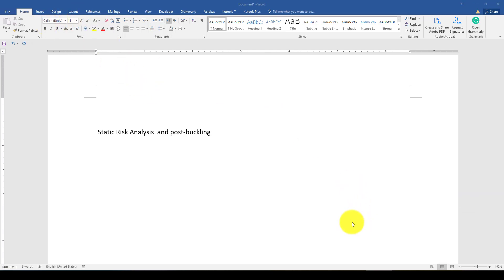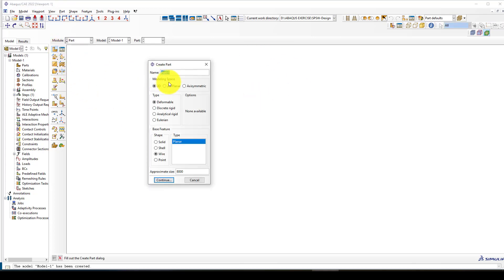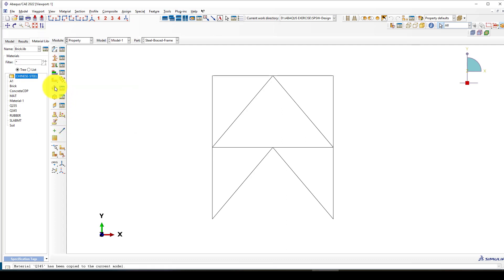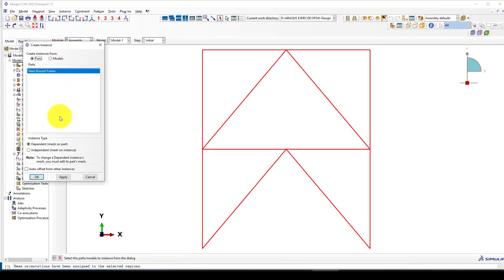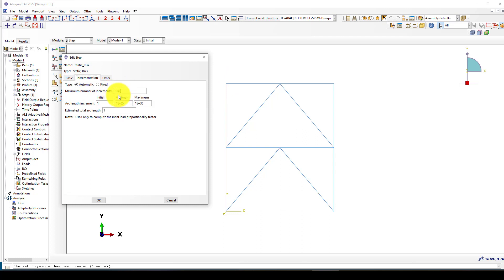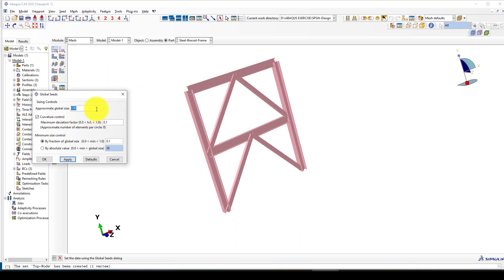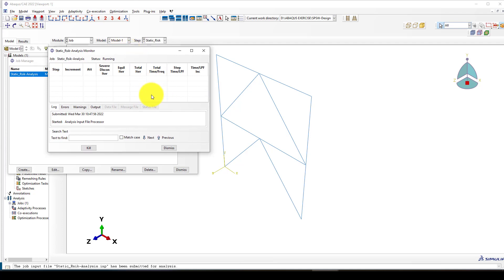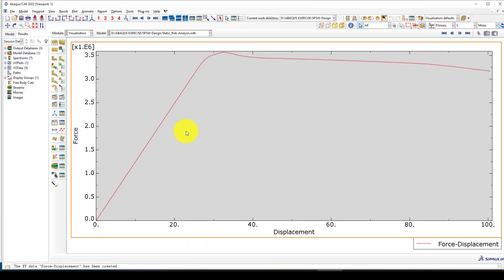Static Risk Analysis and post-buckling behavior of Steel Braced structure in ABAQUS software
In this video tutorial, you will learn how to model a braced steel frame and how to perform a Static Risk Analysis and post-buckling behavior of Steel Braced structure, In ABAQUS FEM software
Geometrically nonlinear static problems sometimes involve buckling or collapse behavior, where the load-displacement response shows a negative stiffness, and the structure must release strain energy to remain in equilibrium. The modified Riks method allows you to find static equilibrium states during the unstable phase of the response.
Base Isolation Channel with a huge library for students and researchers